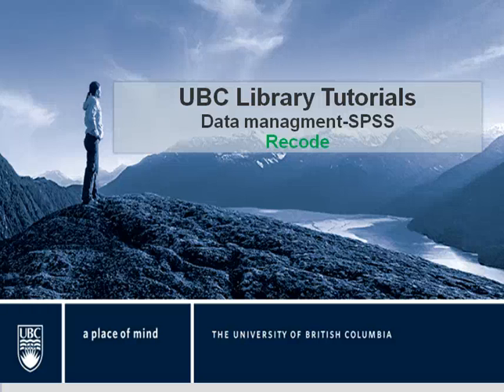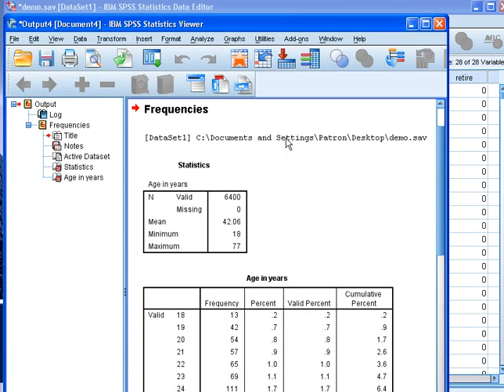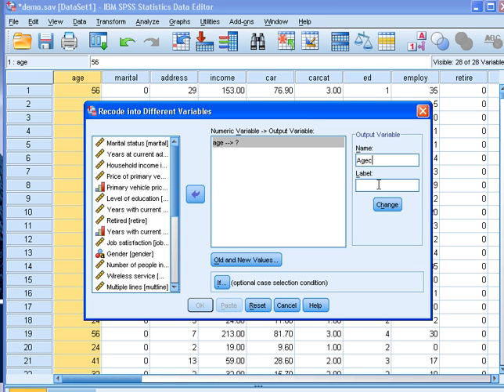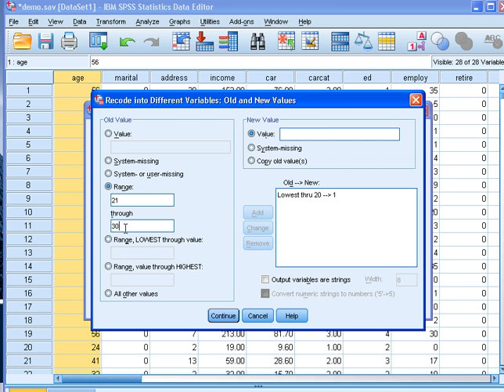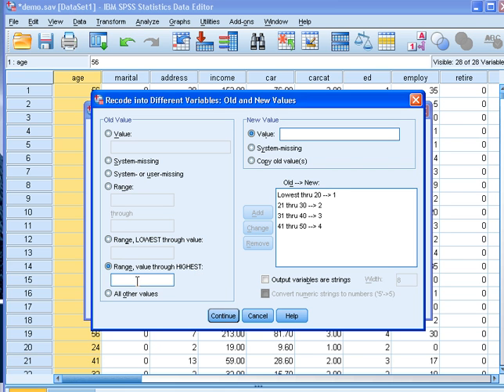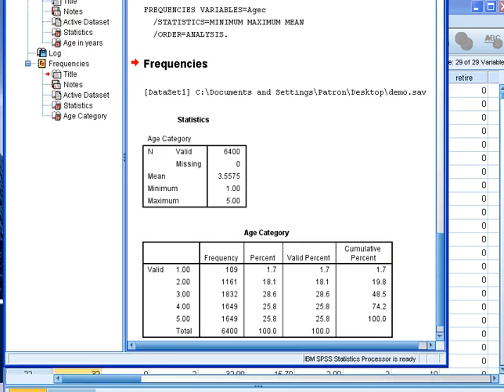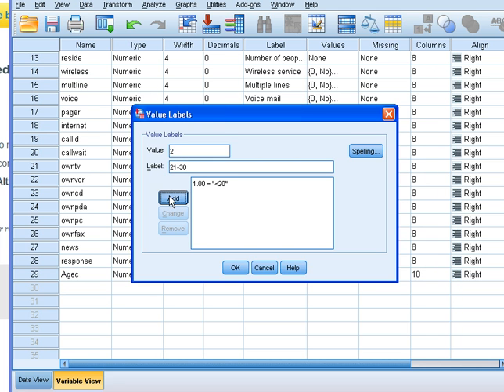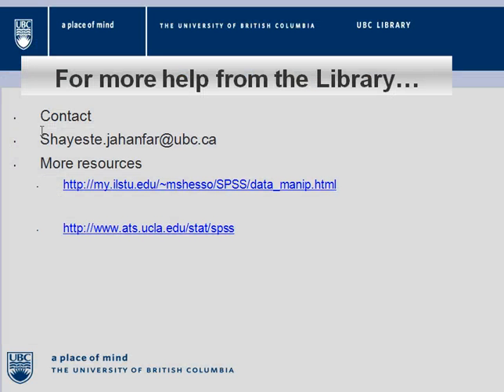SPSS Tutorials: Recode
Recode in SPSS